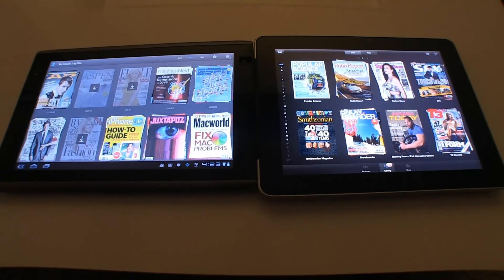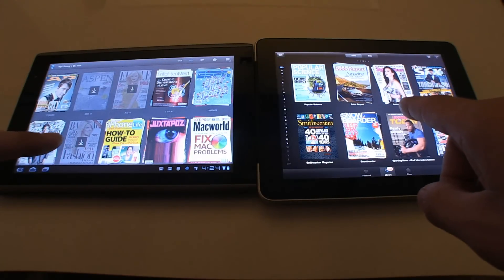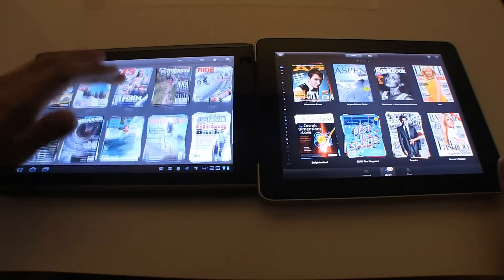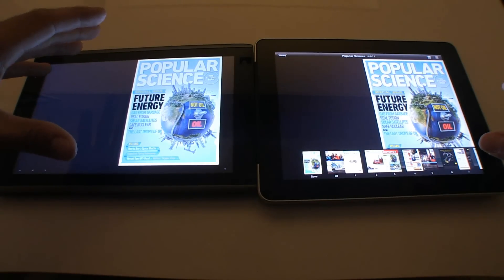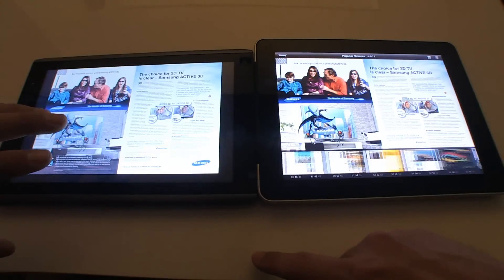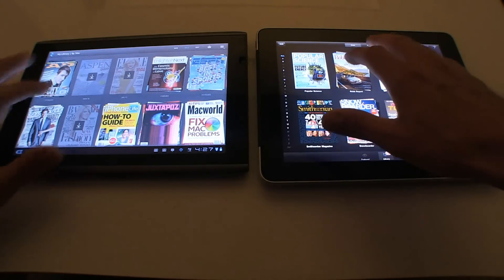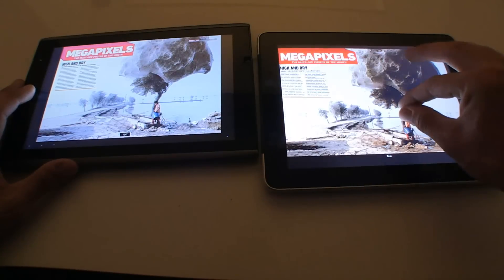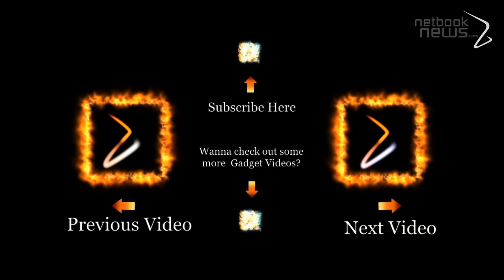Tegra Zone - Zinio App Comparison Acer Iconia A500 vs iPad 1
Zinio Android App Zinio Tegra 2 App Failure! A Result of Android Fragmentation? Reading magazines online requires alot of processing power because of the graphic nature of the application.  Zinio has released a hardware accelerated application that is living up to the performance we've come to expect from Nvidia Tegra 2 applications.  In a head to head battle with the iPad 1 which was released way back in April of 2010 the ACER Iconia Tab A500 which is only a few months old is not able to compete and falls several seconds behind when comparing page refresh rates.

In previous testing with the non optimized Zinio application we actually saw quicker speeds, this was using the Motorola Xoom, but the hardware platform remains identical to the Acer Iconia Tab.  What is surprising about the Zinio app on the Xoom is that it took 3 reinstalls to get even get it to open with out freezing or crashing.  Something is definatley wrong with this update since it was meant to bring greater surfing ease to your magazine subscriptions!

The Android Marketplace is a fragmented ecosystem, if you haven't been following it, here is my article "6 Reasons Why Android Marketplace could loose Distribution Dominance"that will give you a crash course. Nvidia's Tegra Zone is one of the app stores that is gaining great momentum because it presents the upto date selection of android applications which are customized for the Tegra 2 hardware platform.  All 10" Android tablets are currently running Tegra 2, so it should be pretty simple for developers to deal with this style of hardware-based fragmentation.  What it means is that developers don't have to worry about all the various devices and designs, they just have to optimize for the platform. Their goal should be delivering a great experience to a select group of people, rather than satisfy the lowest common hardware denominator.